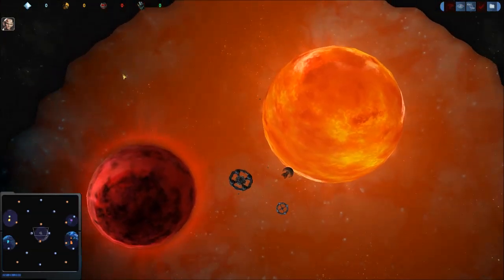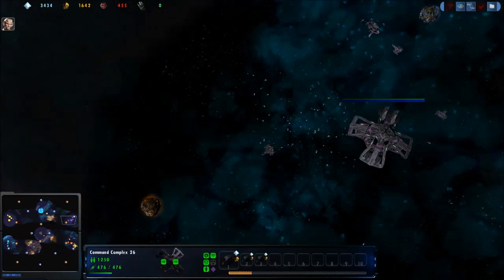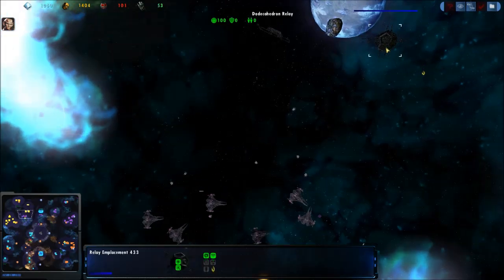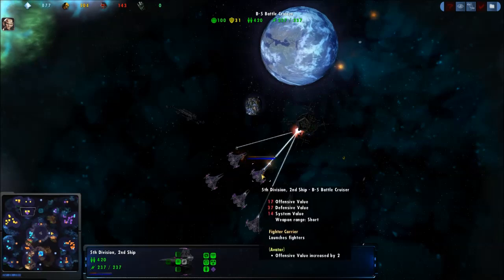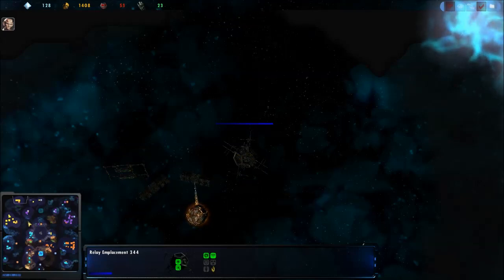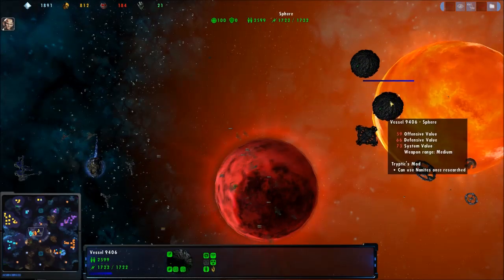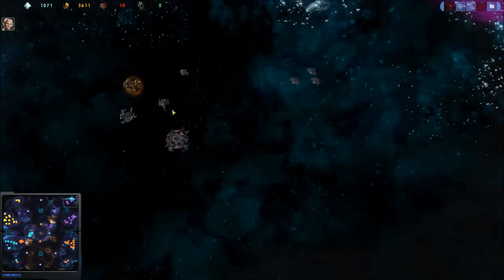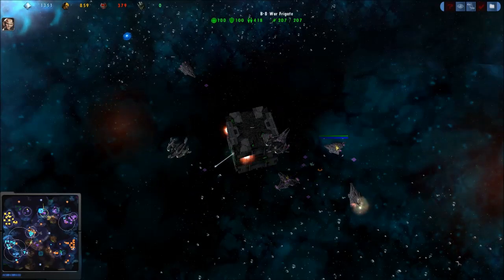2-15-2014 Tryptic's Mod Zap and Prodigy vs OTP and Shadow